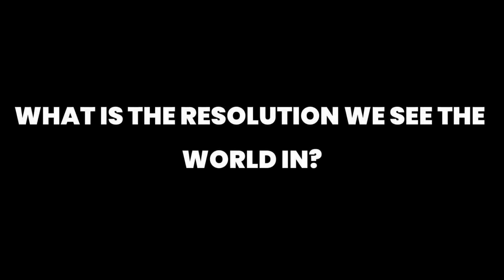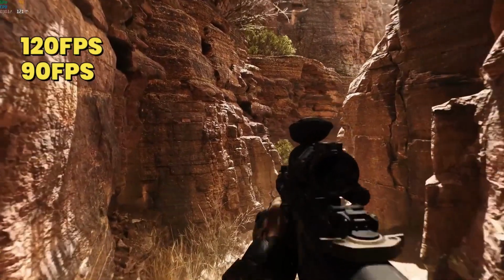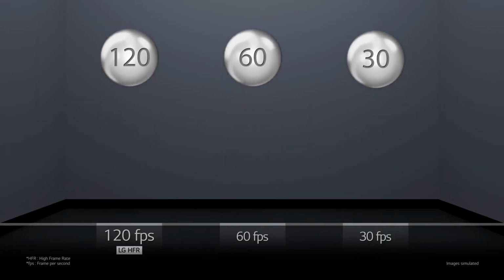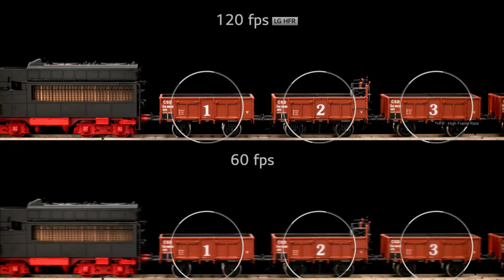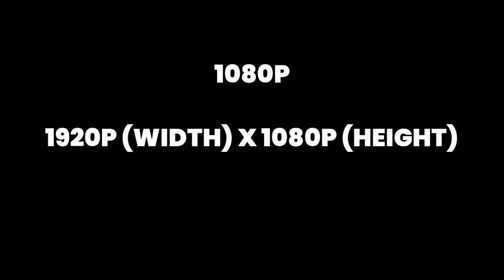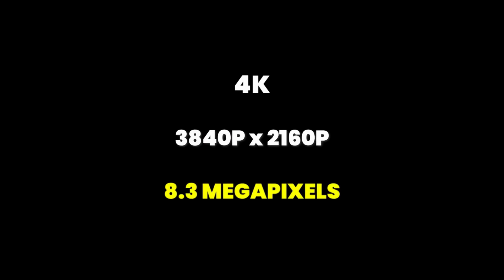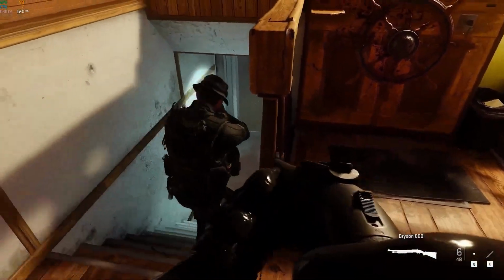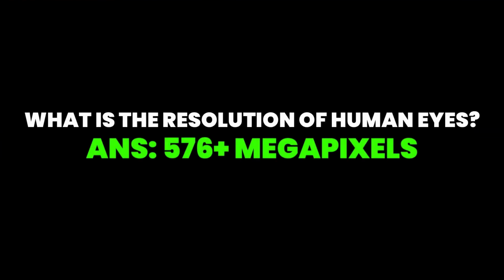What's the FPS & Resolution Of Your Eyes?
How many FPS are there in human eyes? and what is the resolution of our eyes?

That's what you are going to know today. Unlike other videos on youtube, i tried to give a satisfying answer.